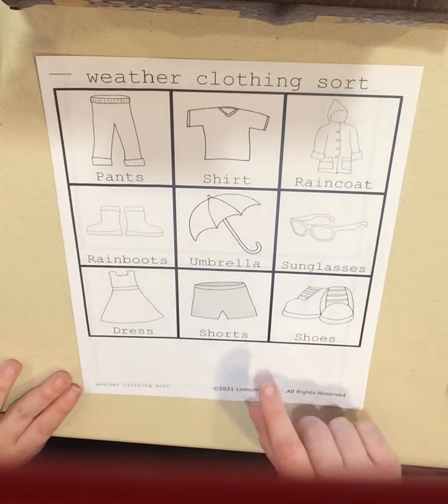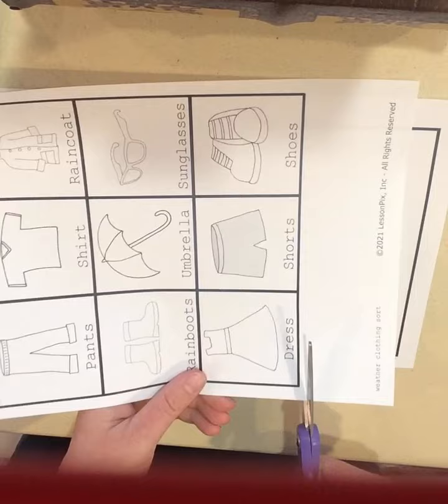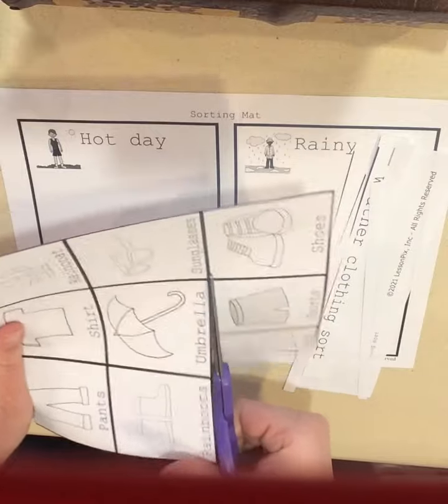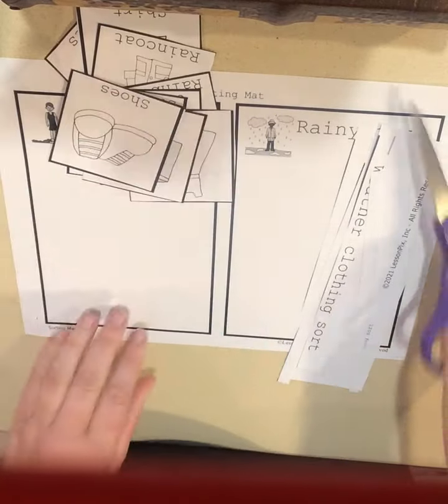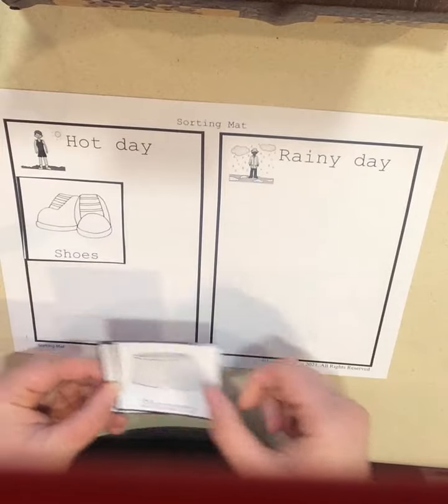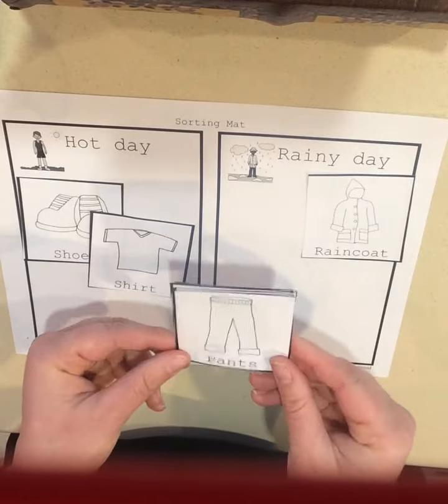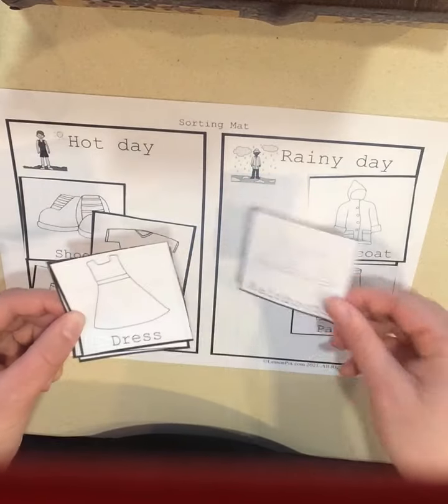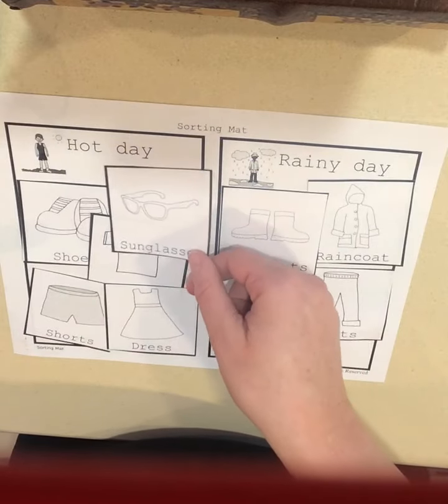Weather Clothing Sort